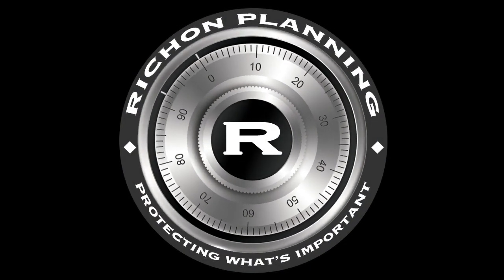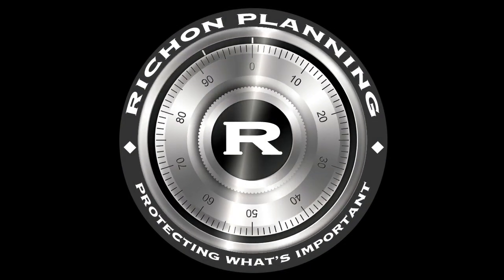ROTH STRATEGIES PART 5 - Strategies to maximize your contributions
We want to take every opportunity to leverage our money, grow more, and keep more of it.  Peter Richon discusses specific strategies to maximize your Roth IRA Contribution opportunities.